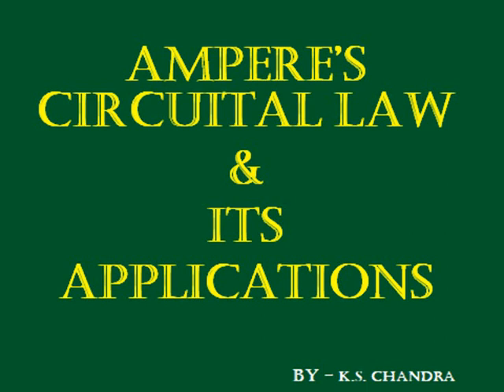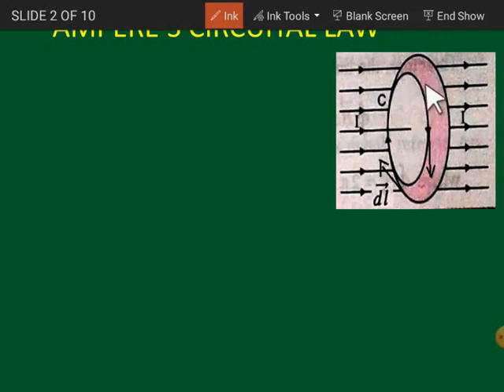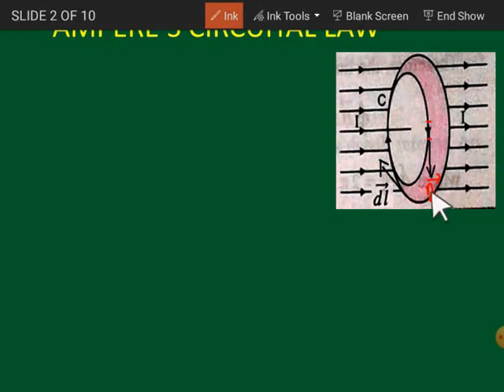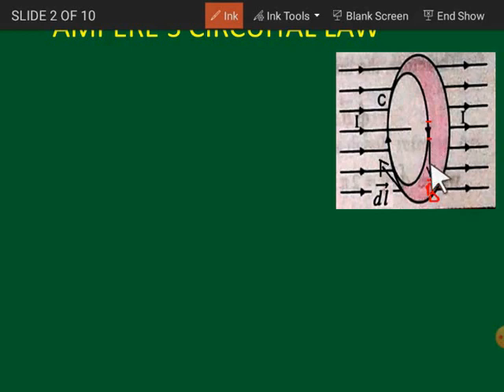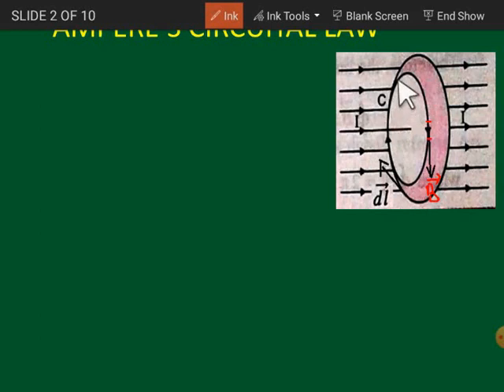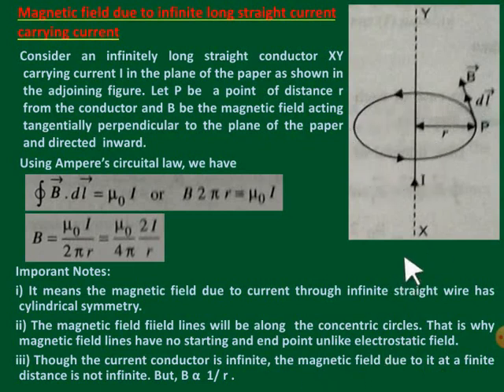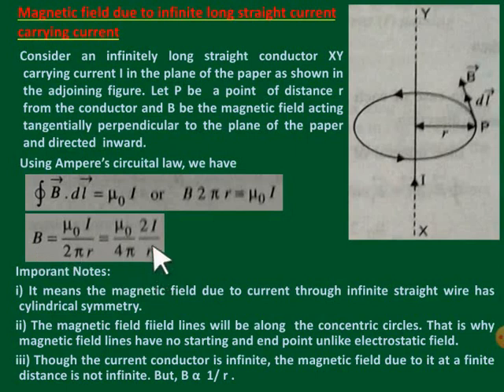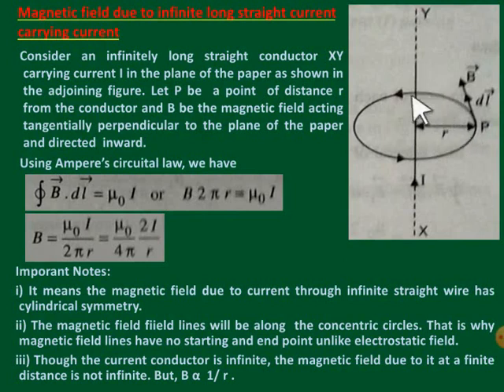Ampere circuital law and it's application of infinite straight current carrying conductor, Class 12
Physics Chand